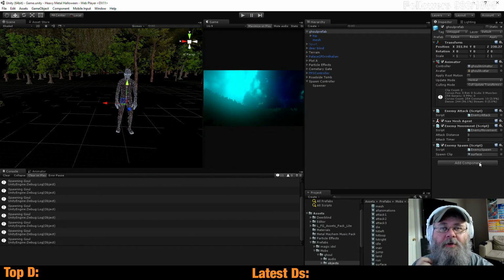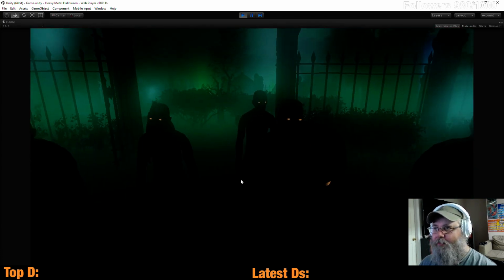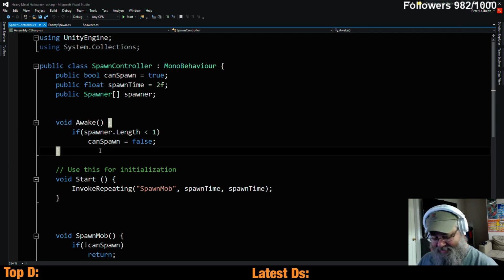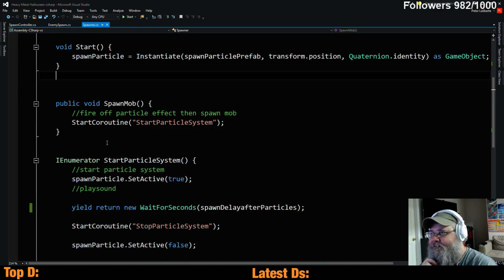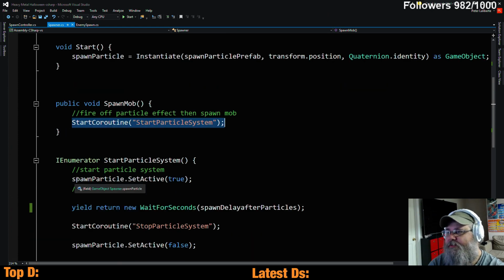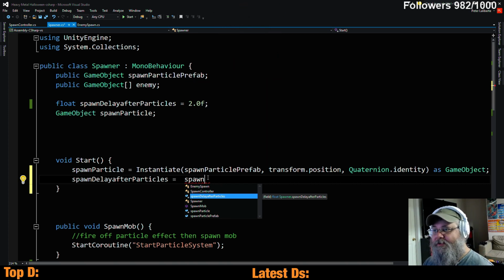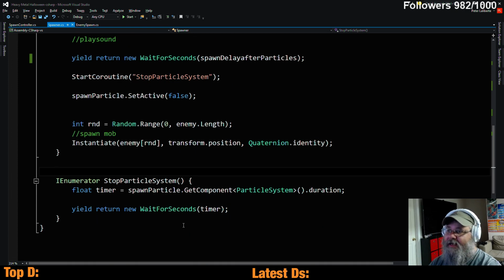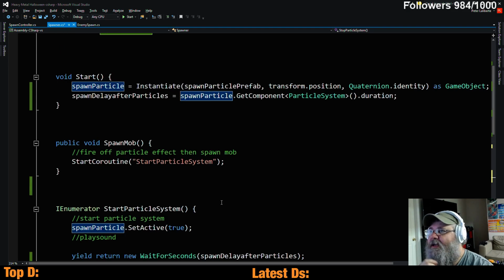Heavy Metal Halloween - Level Design Live Stream (Part 1)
Another day working on Heavy Metal Halloween.

If this series is popular enough, I will take it multiplayer!

Today we are steaming to YouTube & Twitch!